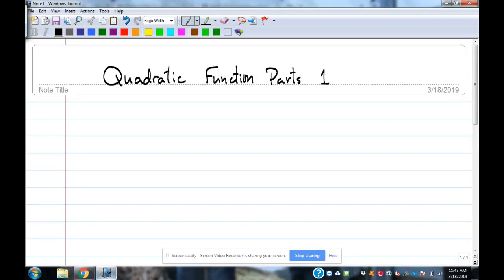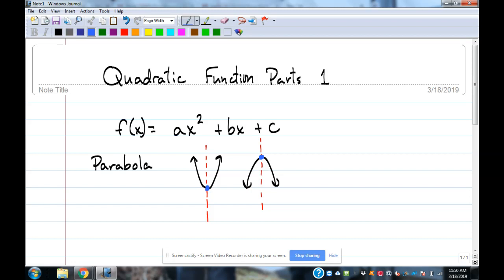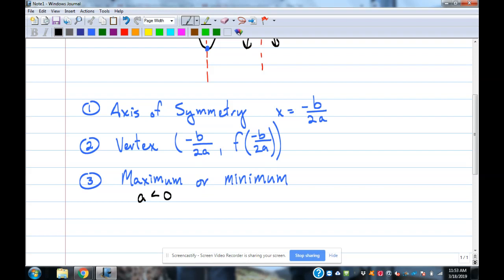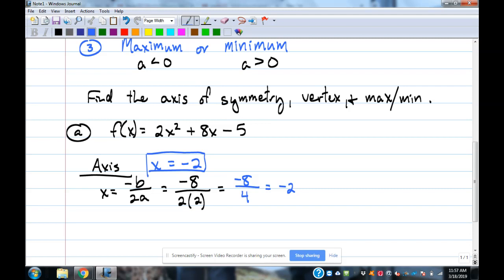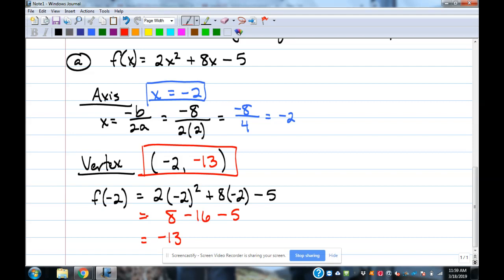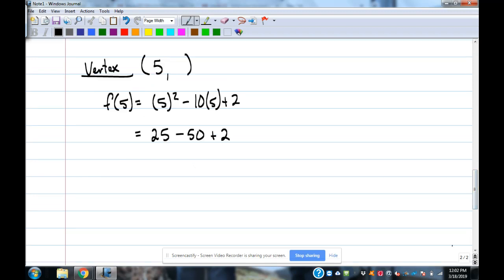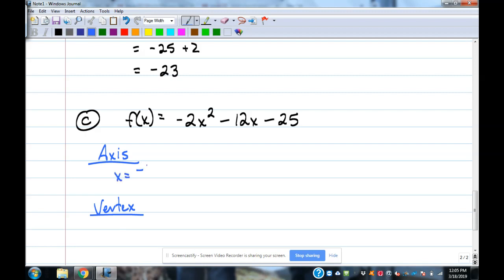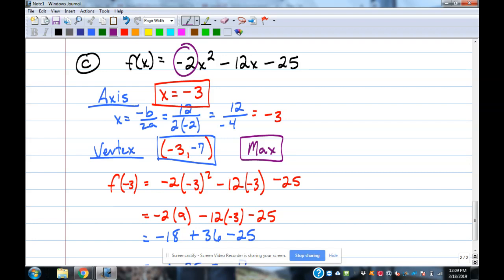Algebra 1 SP2019---Quadratic Functions: Axis of Symmetry, Vertex, & Max/Min